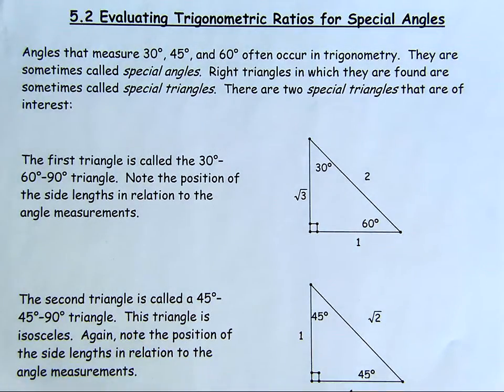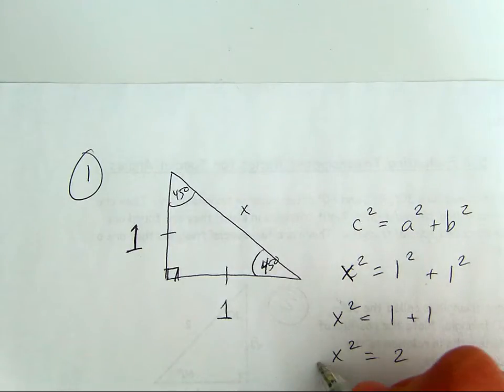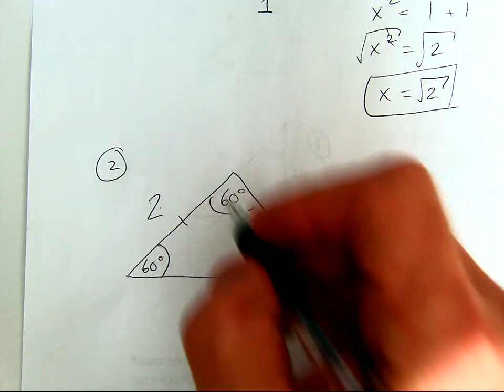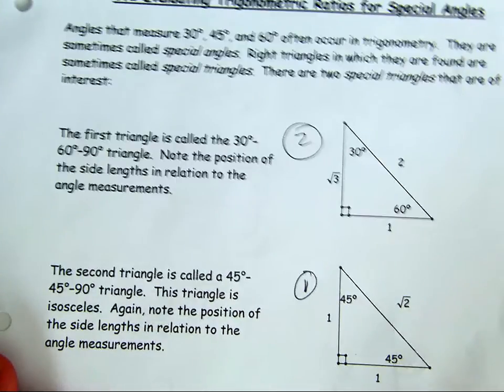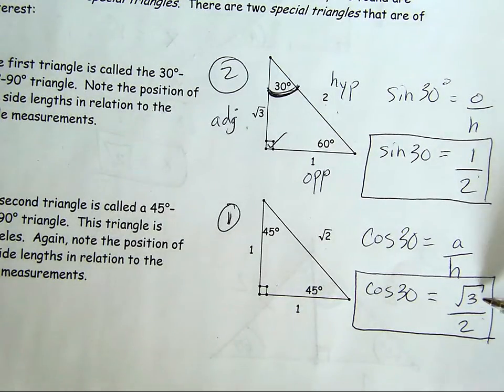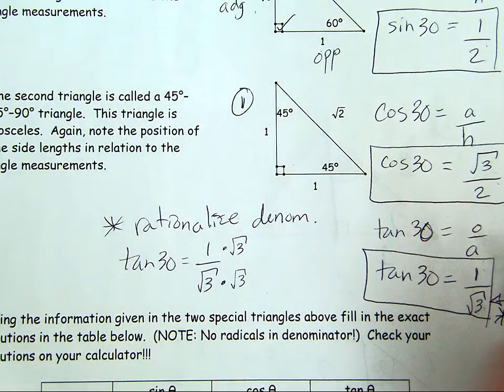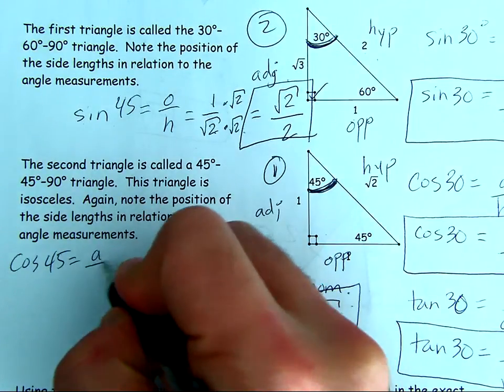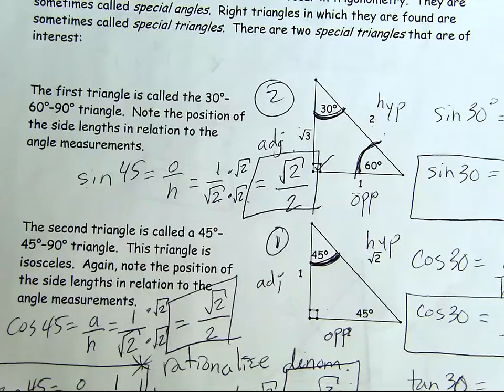MCR3U1: 5.2 Trigonometry of Special Angles